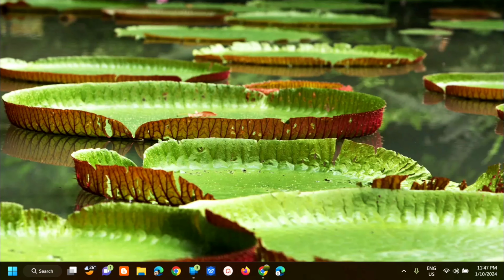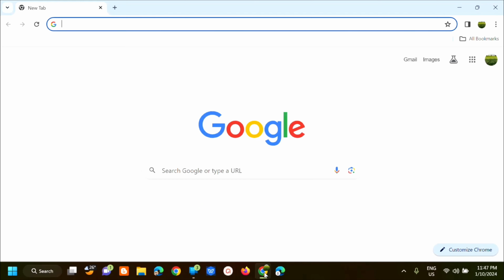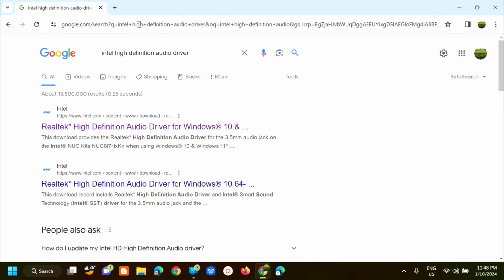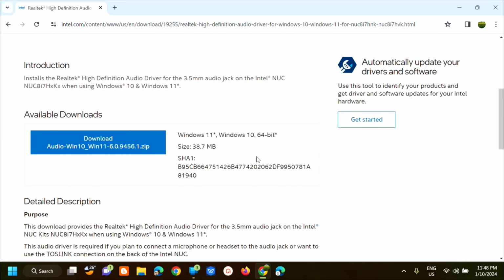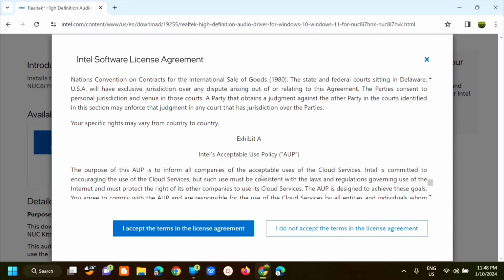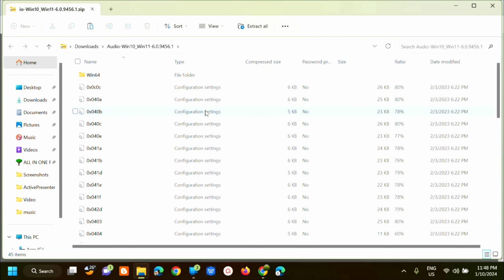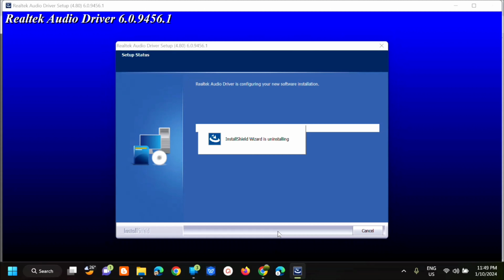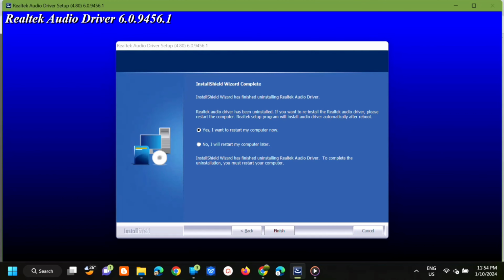How To Install Intel High Definition Audio Driver in Windows 11/10 [Guide]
In this tutorial, learn on  how to download, install high definition audio driver and update the Realtek audio driver in Windows 11/10. Sound drivers like the Realtek High-Definition Audio Driver ensure that your audio devices work properly when connected to your PC. Most of the time these drivers come preinstalled on Microsoft PCs, but you might need to install them manually if something goes wrong.

The appropriate Realtek audio driver for your system depends on the manufacturer of your motherboard. You can find versions of the Realtek audio codecs for Windows 10, Windows 11, and previous operating systems on the Realtek website.

You can download the standard Intel Audio Driver for Windows 11 from the Intel website.
1. Go to the Realtek Audio driver download page on the Intel official website.
2. Select the Download button.

Via Device Manager:
1. Press Windows + X to open the Power User menu, and select Device Manager.
2. Expand the Sound, video and game controllers entry, right-click on the Intel High Definition Audio device, and select Update driver.
3. Choose Search automatically for drivers to let Windows identify and install the best one.
4. To proceed with manual installation, select Browse my computer for drivers.
5. Click on Let me pick from a list of available drivers on my computer.
6. Untick the checkbox for Show compatible drivers, select Intel from the left, and then pick the correct driver from the right.
7. Now, click on Next to proceed.
8. Follow the on-screen instructions to complete the installation, and finally, restart the computer for the changes to apply.

If you’re having issues with your sound and you’ve checked your sound settings, it may be issues relating to your audio driver. It could be that your driver software is not compatible with your sound card or that your audio driver is out of date.

If you have issues with your audio drivers, try updating them. If that doesn’t work, uninstall and reinstall the drivers. An audio driver is an essential part of your PC’s software that’s vital for audio function. If you’re having sound issues, and you’ve confirmed your hardware is in working condition, your audio driver may be the cause. Downloading and installing the Realtek audio drivers for Windows 11, or updating the driver if it’s already installed, could be the answer to your audio-based woes.